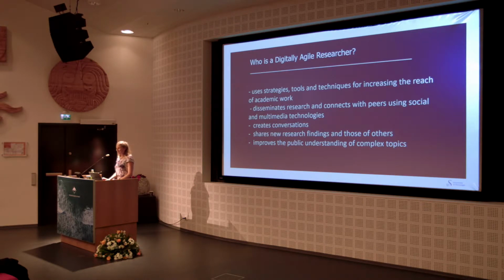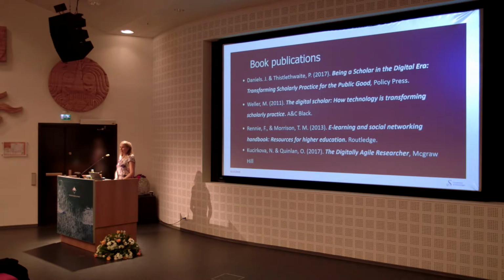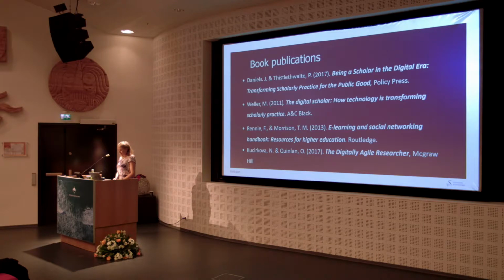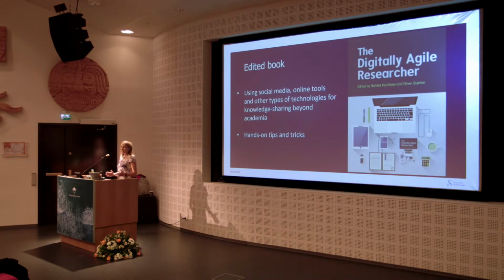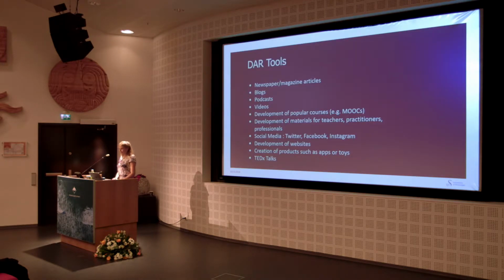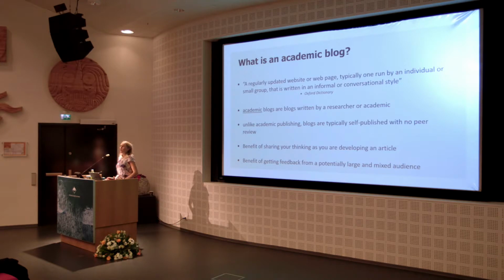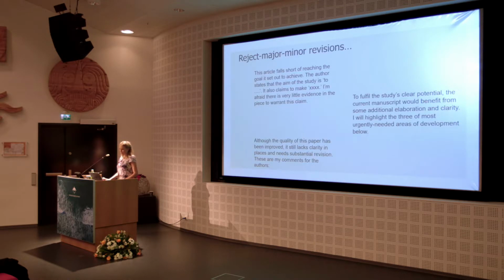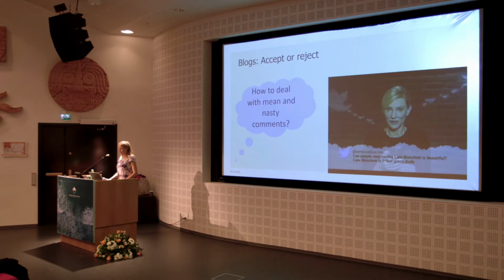Academic blogging and engagement with social media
Should scholars blog? How? Are social media a way of sharing research? Here is one perspective, recorded as part of a FILIORUM lecture for PhD students at the University of Stavanger, 15th October 2019.